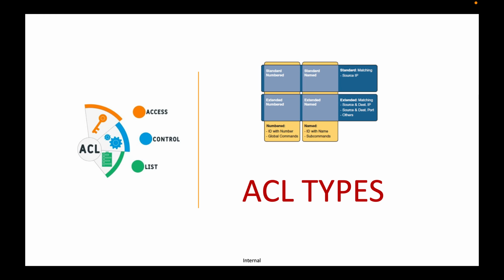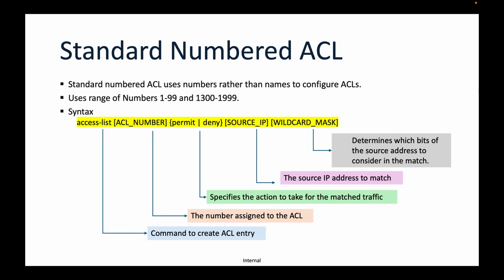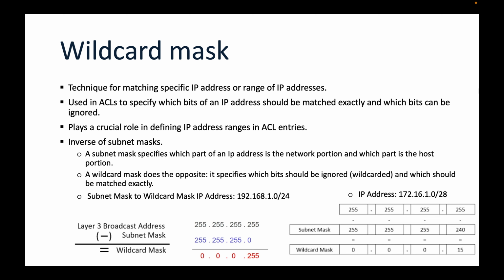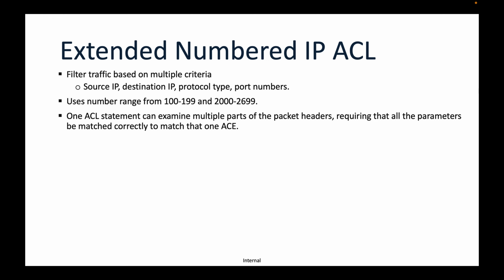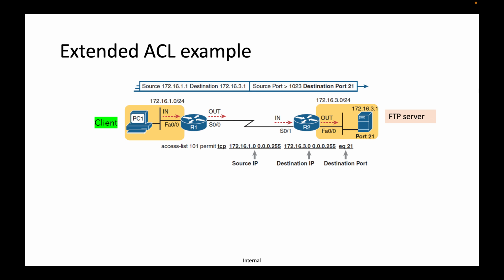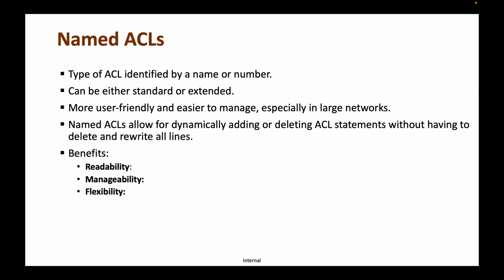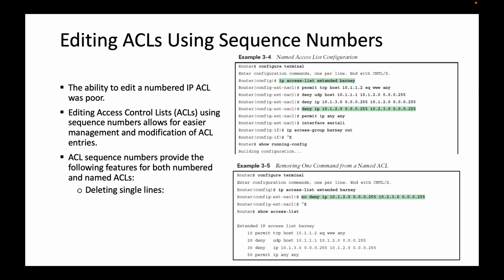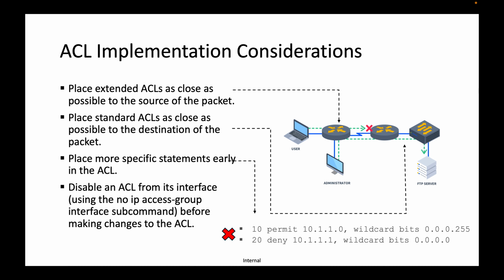5 16 ACL TYPES | CCNA 200-301